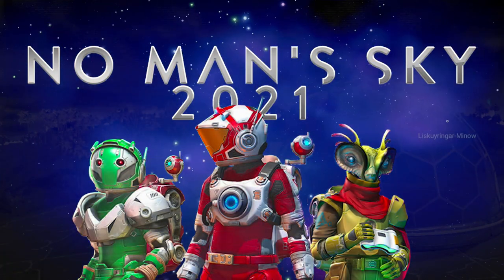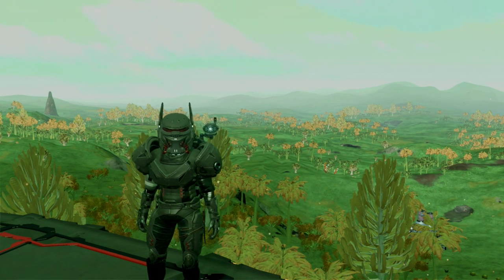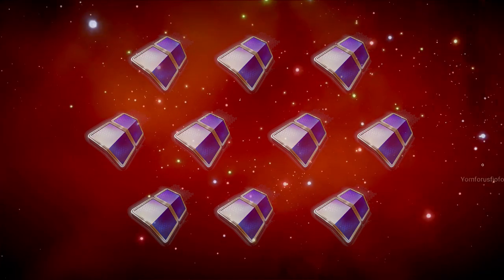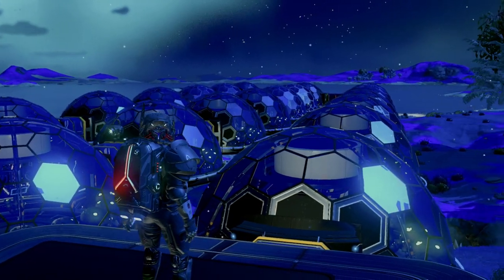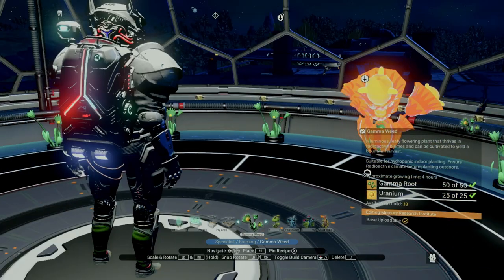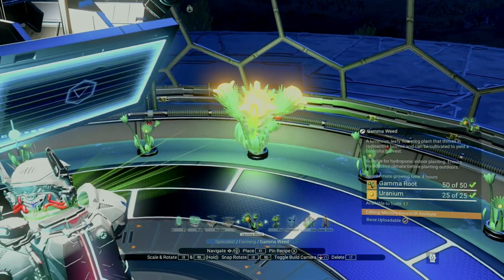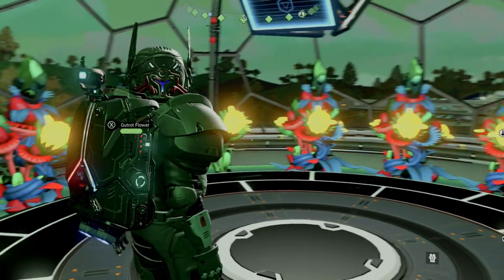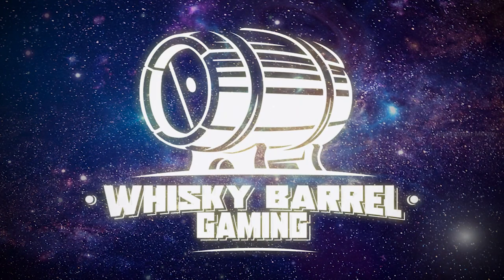Bio-Dome Magic | No Man’s Sky 2021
Whisky Barrel Gaming presents – The Magic Bio-Dome. With just one dome, you can grow all the plants you could ever want without the power constraints of having a dozen or more bio-domes. Sound too good to be true? Join Taylor as he reveals the secrets behind the magic bio-dome within No Man's Sky! Seeing is believing.

All No Man's Sky elemental graphics courtesy of the No Man's Sky Wiki:

Love this channel?? Treat Taylor to a coffee!

Thanks for checking out Whisky Barrel Gaming!